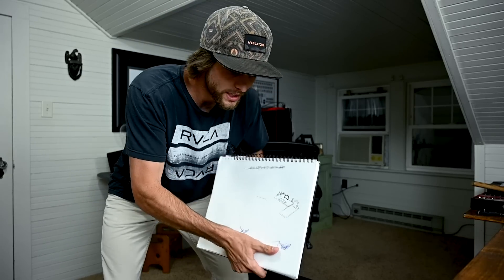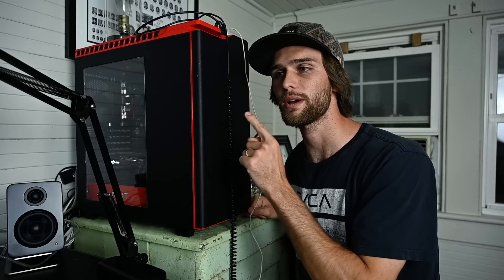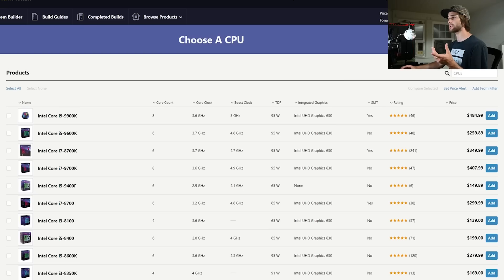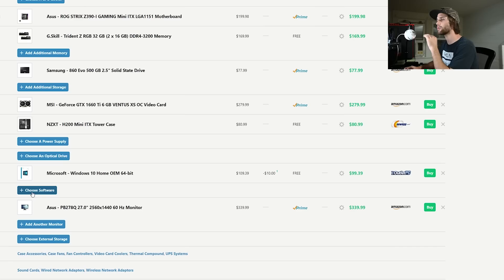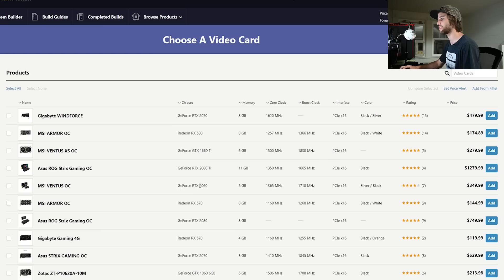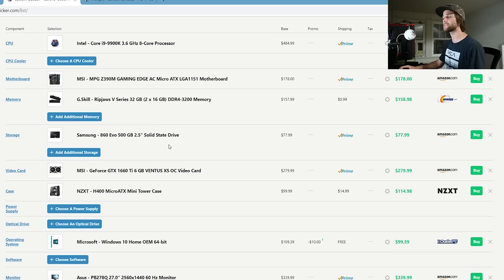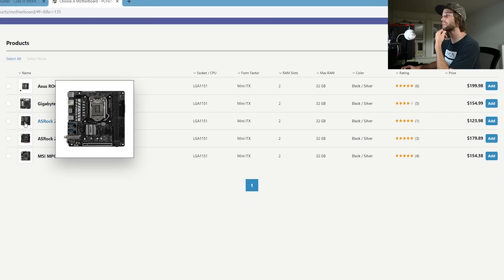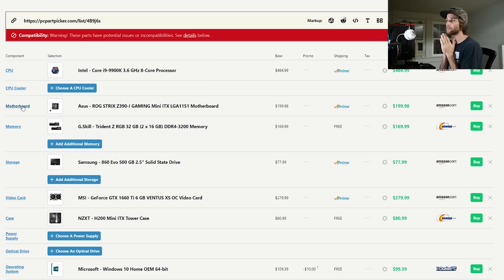I Picked My PC Parts - Building A PC, Episode 1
I've been putting off upgrading my PC for a solid 5 years. I'm finally ready to commit to a new PC build, but first, I need your help in determining whether I should go with an ATX, micro ATX, or mini ITX build. Let's hop on into PCPartPicker and go over three builds I've put together. Which build would you choose??

Update - I've been convinced to wait until AMD's hardware release on July 7th to finalize my build and purchase. Due to that fact, episode two will be postponed until after July 7th. That episode will be the actual PC building process! Still debating between a micro ATX & a mini ITX build. Thoughts?

SOCIAL MEDIA

DESK SETUP

VIDEO GEAR